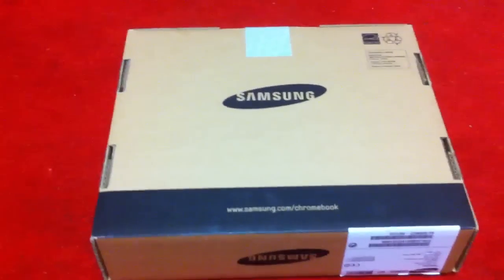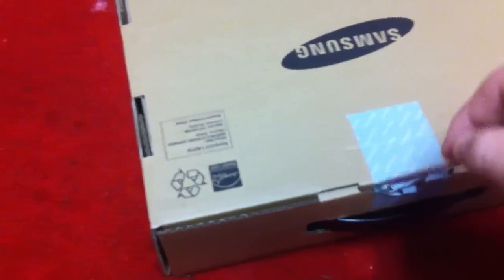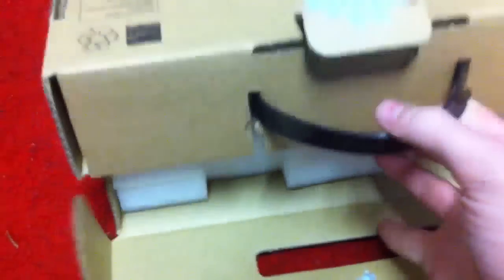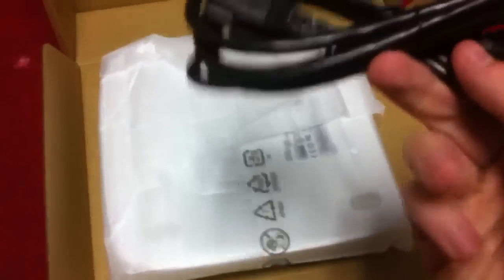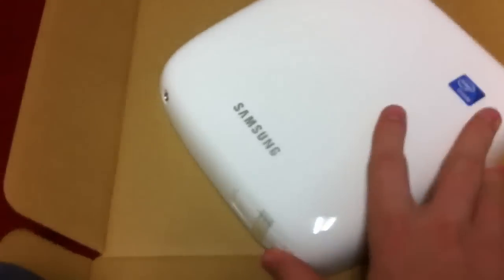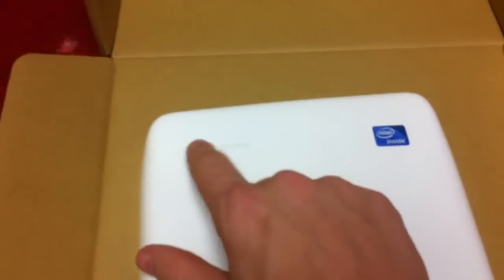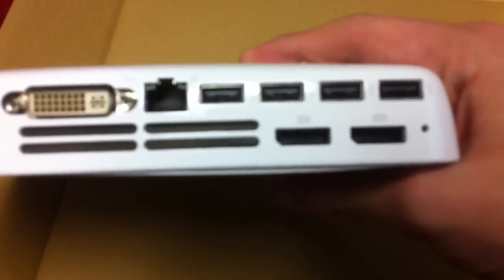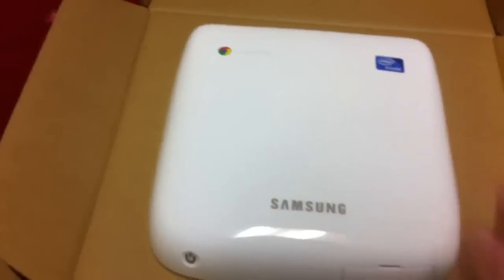Samsung Series 3 Chromebox unboxing and overview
Me unboxing and doing a overview of the samsung series 3 chromebox